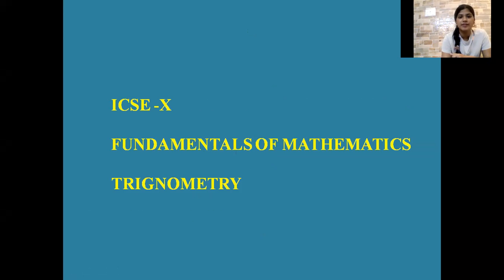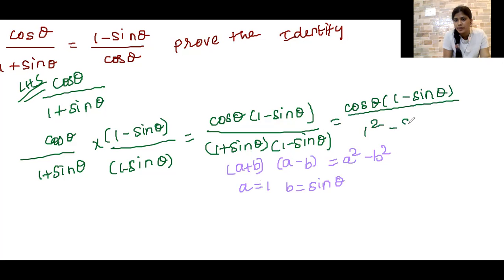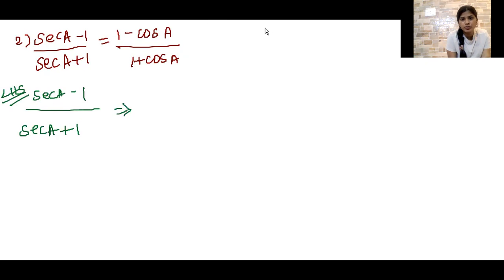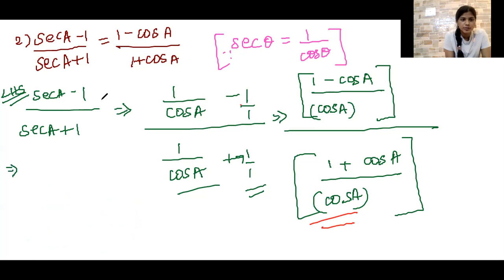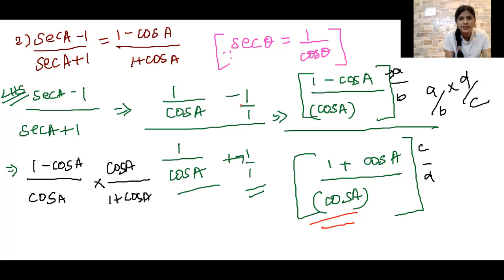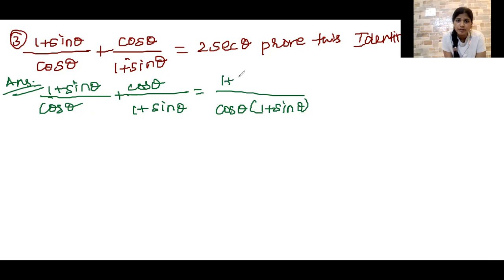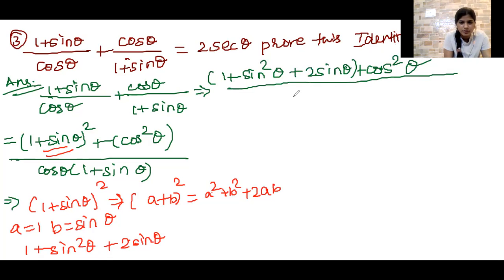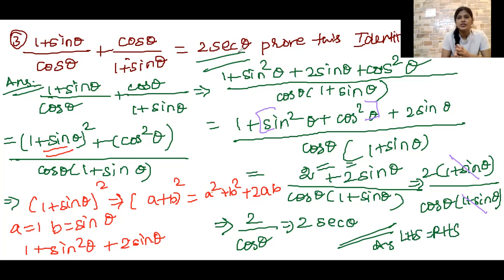TRIGNOMETRY PROBLEMS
WELCOME TO THE MATH TO INFINITY!!!
"EXPLORE THE WHY BEHIND MATHEMATICS."
The online math tutoring course is based on the Indian education board curriculum(CBSE,NIOS,STATEBOARD,IIT-JEE FOUNDATION) for primary and secondary school students.
The course provides deep insight into math by simple math model and interesting videos as reference and religious practice of the past papers.
We will make sure that the process of learning doesn't end with the classes but also by training student up to 30-45 minutes of practice sheets and test series…! We also provide the student counseling course to stay focus on study and stress free and spoken English course for career development !!
"LET YOUR CHILD EXPLORE THE WHY BEHIND MATH "